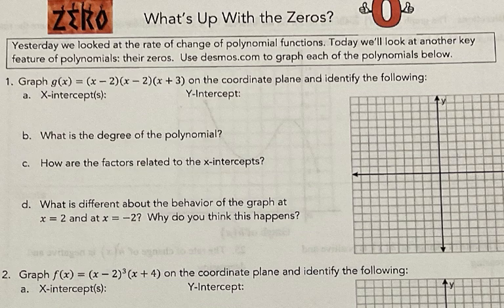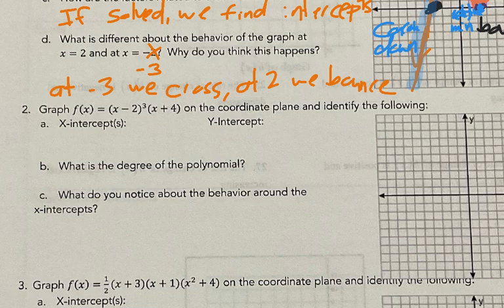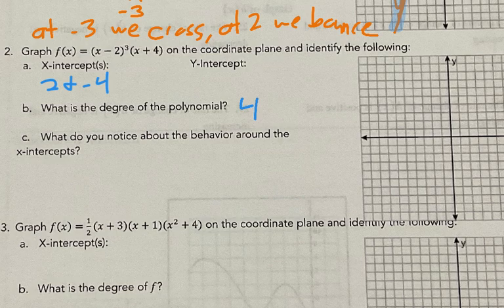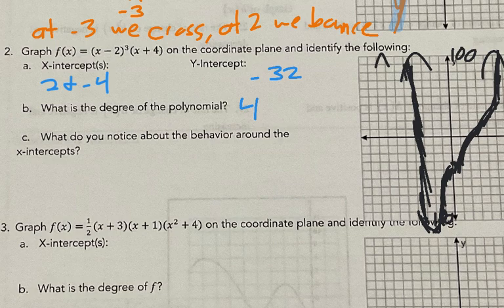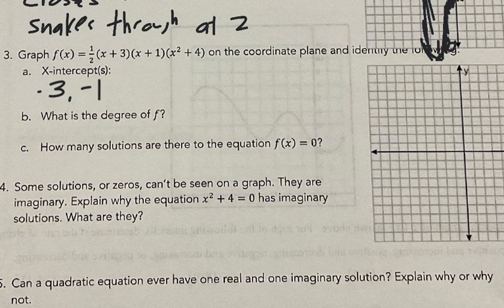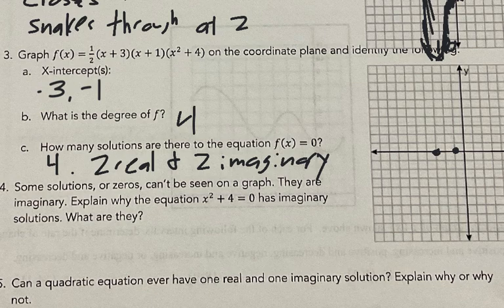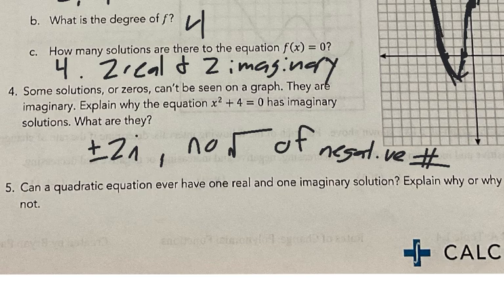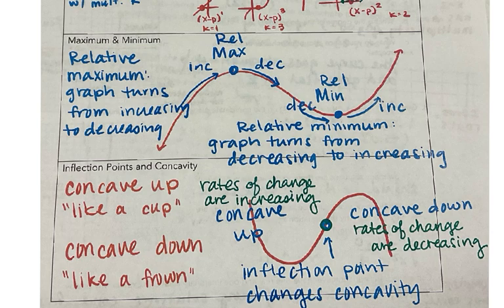Precal 1.12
00:00 Slide 1
32:32 Slide 2